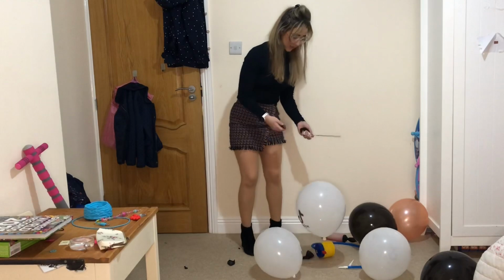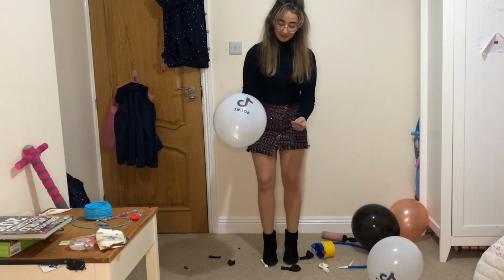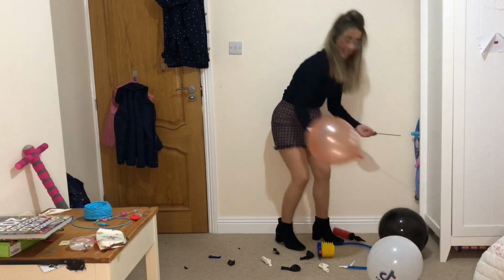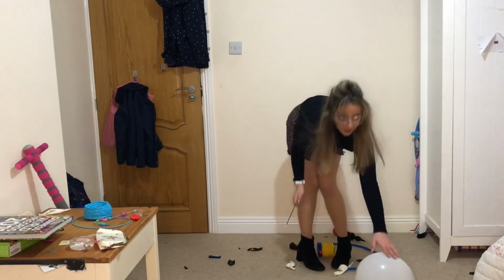BLOWING UP MY LAST LOT OF TIK TOK THEMED BALLOONS